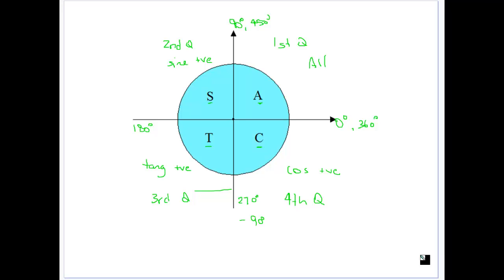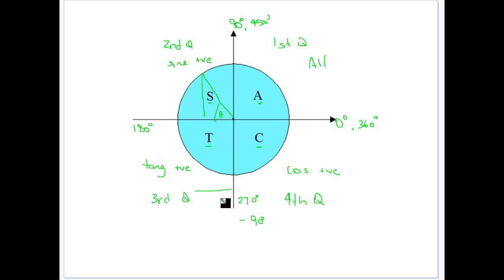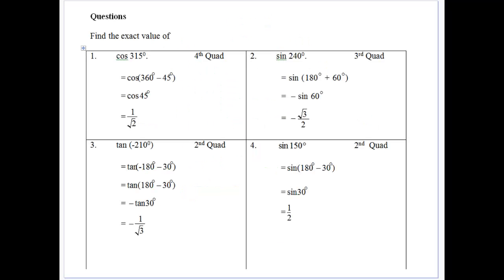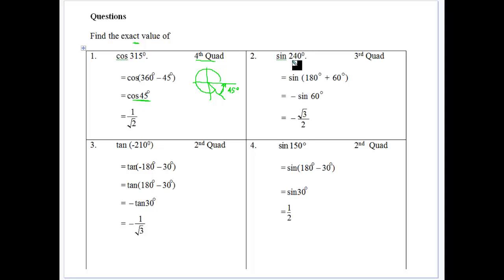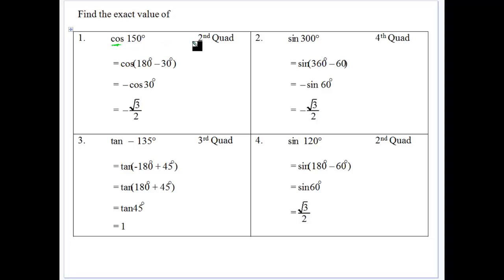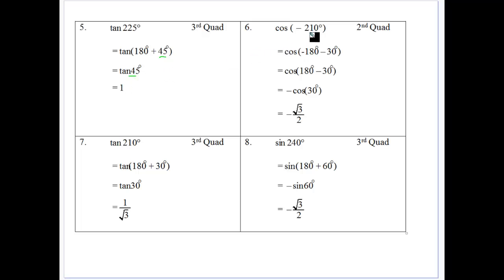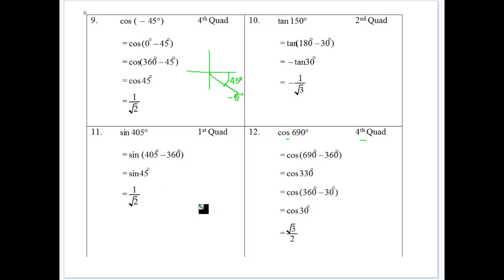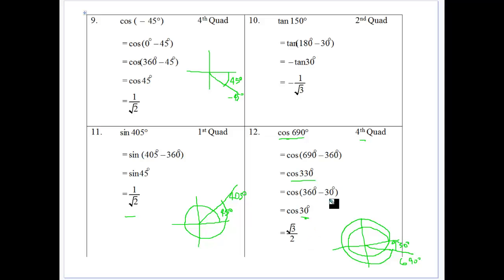Angles in 4 Quadrants 2